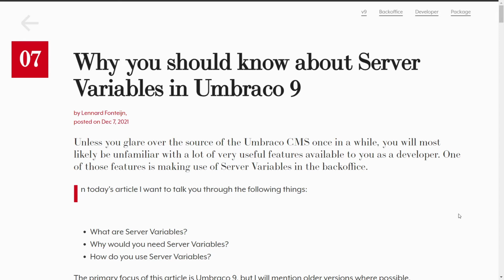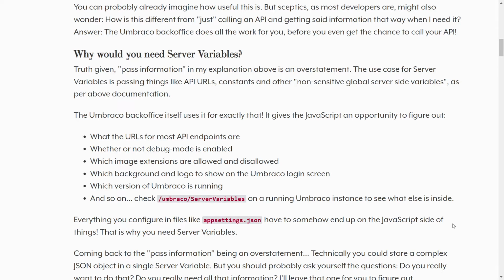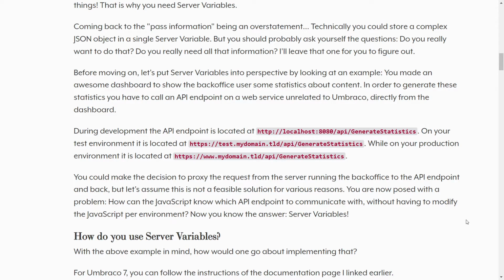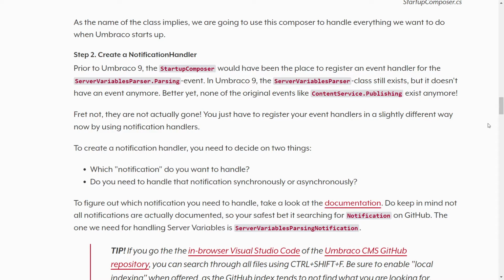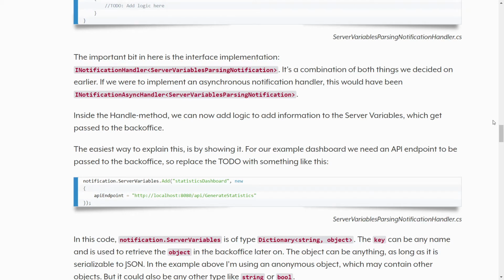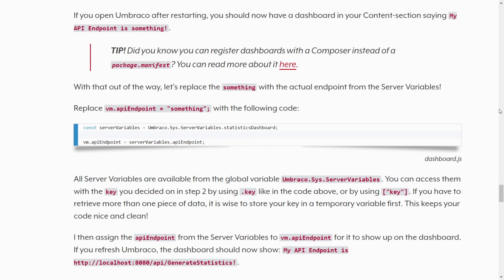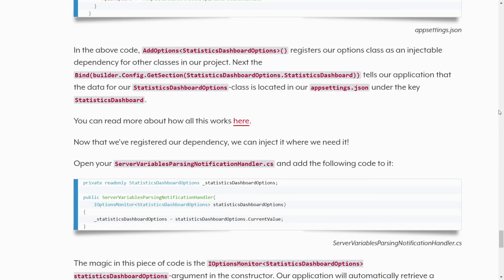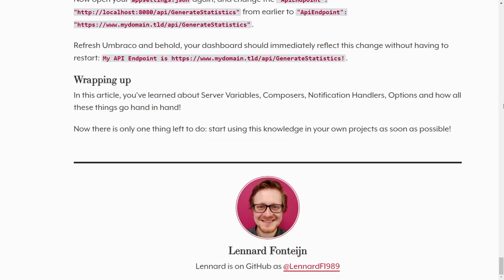24 Days 2021 - Day 7 - Why you should know about Server Variables in Umbraco 9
Unless you glare over the source of the Umbraco CMS once in a while, you will most likely be unfamiliar with a lot of very useful features available to you as a developer. One of those features is making use of Server Variables in the backoffice.

Article written by Lennard Fonteijn, read by Paul Seal on behalf of the 24 Days team